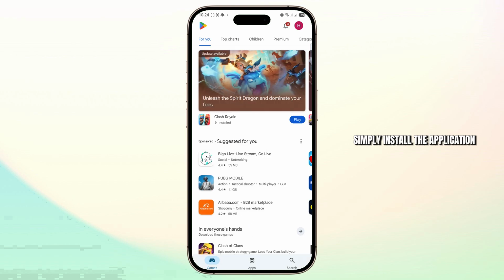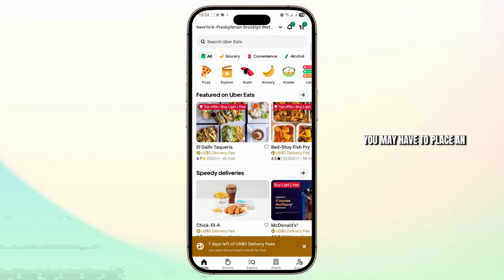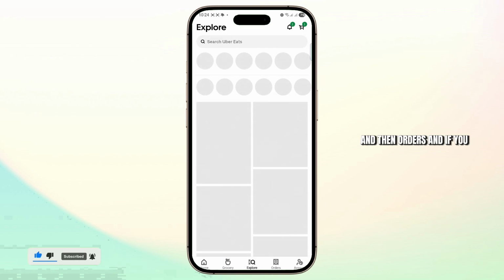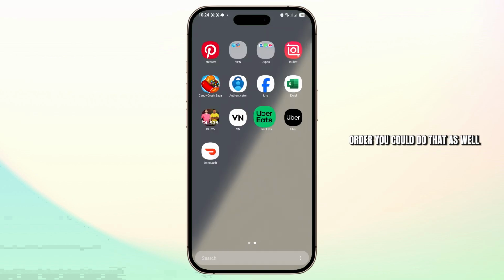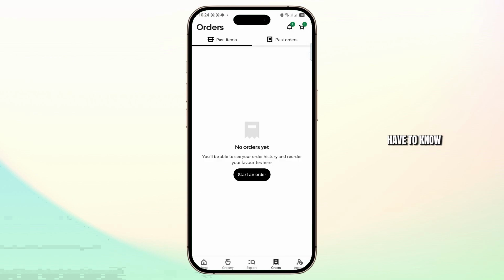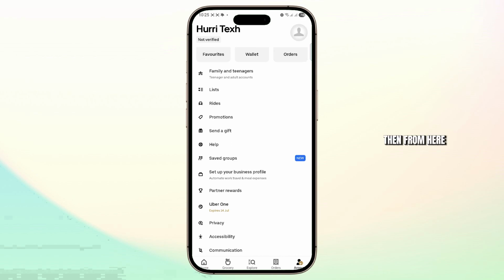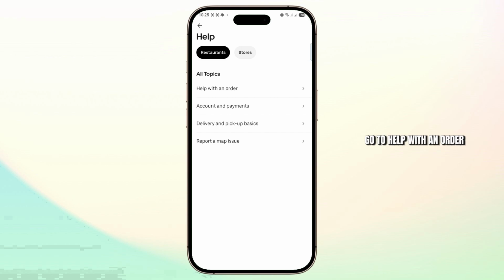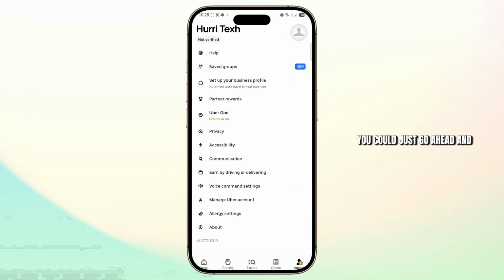How To Cancel An Uber Eats Order After Placing It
Ordered something by mistake or changed your mind? 🍔❌ This quick and easy 2025 guide shows you exactly how to cancel an Uber Eats order after placing it — before it’s too late!

What You’ll Learn in This Video:
✅ Step-by-step process to cancel an Uber Eats order
✅ What happens when you cancel — refunds, charges & policies
✅ When you’re eligible for a full refund
✅ Tips to avoid future ordering mistakes

Whether your order was wrong, delayed, or you just don’t need it anymore, this tutorial helps you take control of your Uber Eats experience — fast and hassle-free!

📌 Chapters:
⏱ 0:00 - Introduction
⏱ 0:10 - How To Cancel an Uber Eats Order